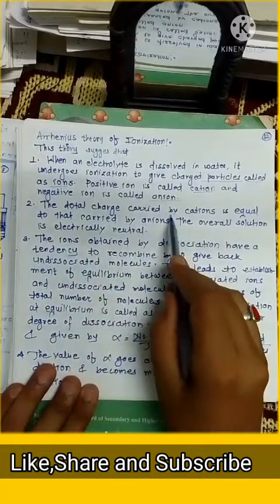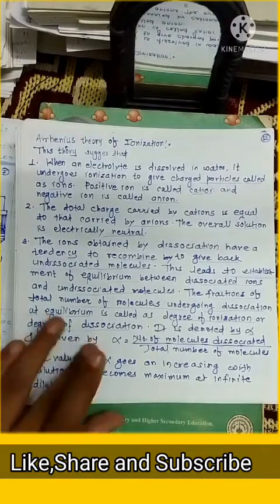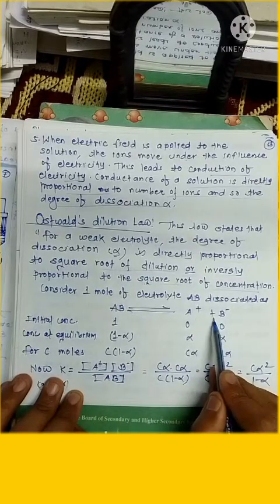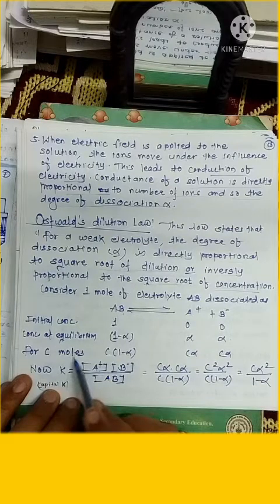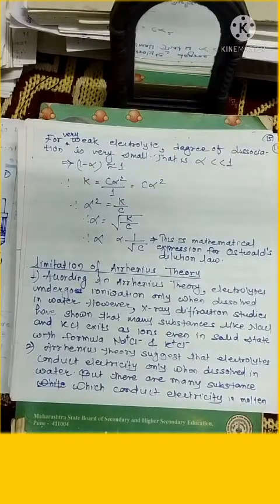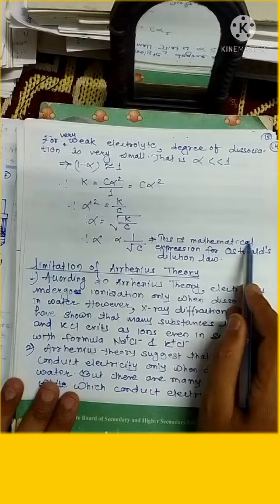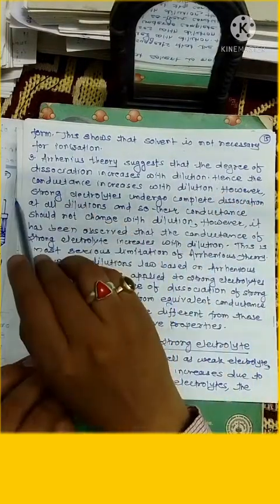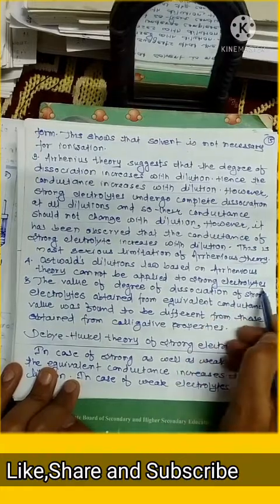ELECTROCHEMISTRY PART 3